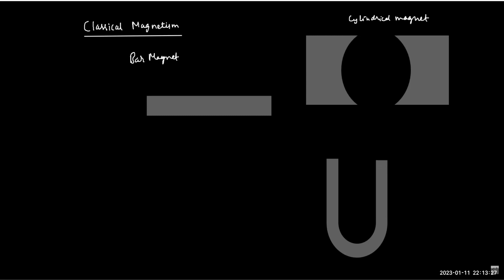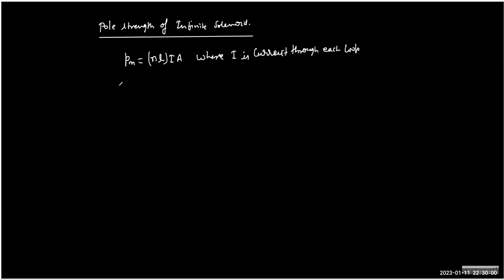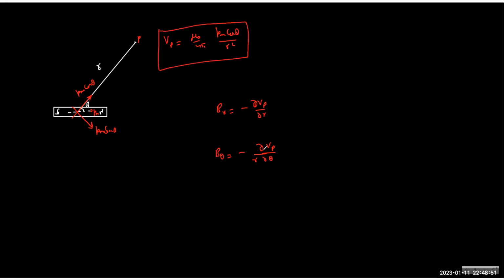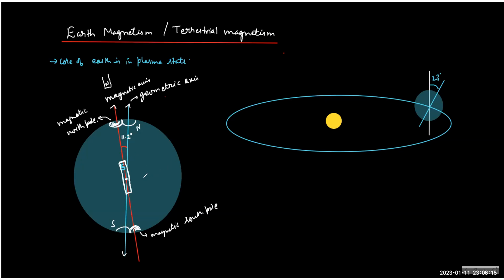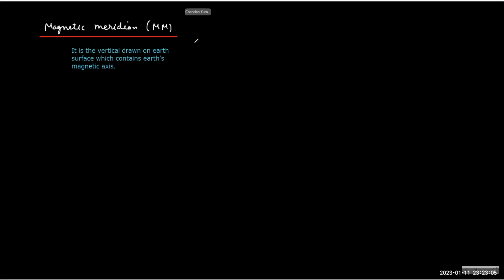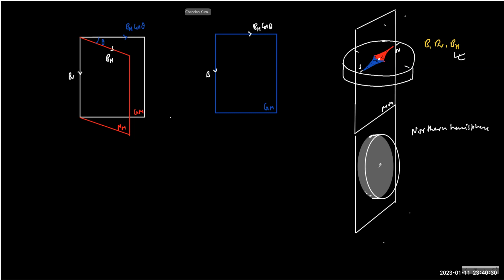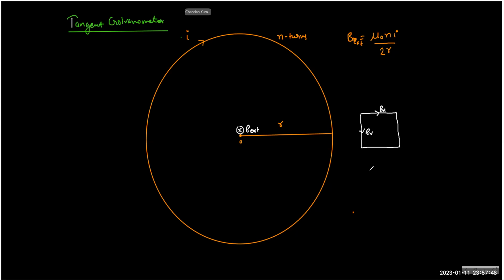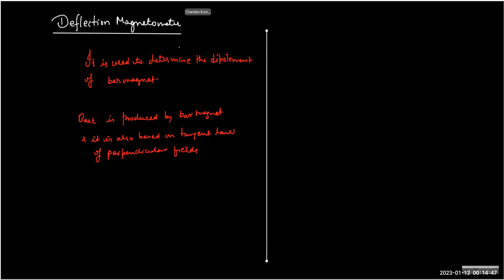Lec 1 classical magnetism earth's magnetism